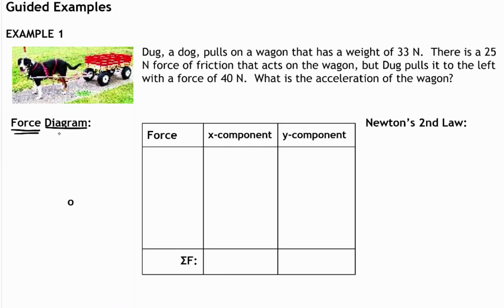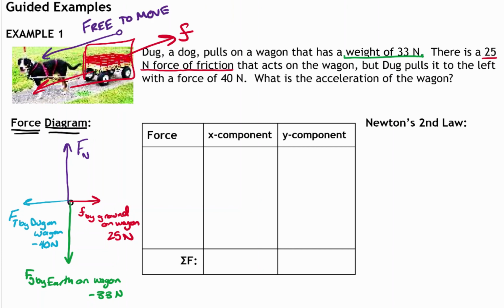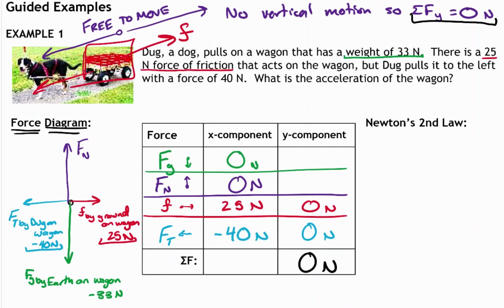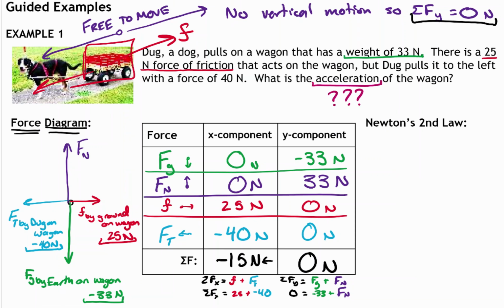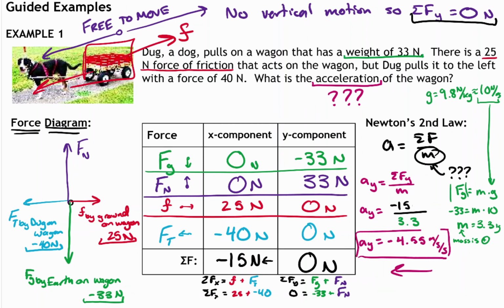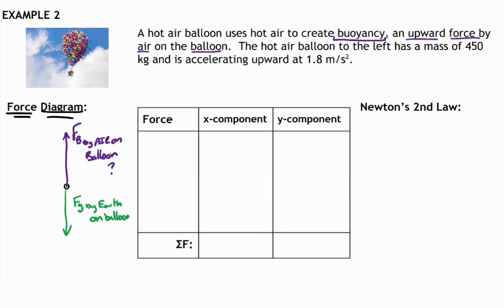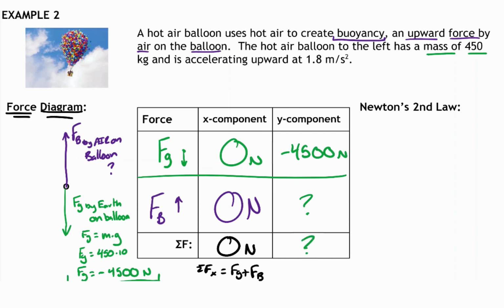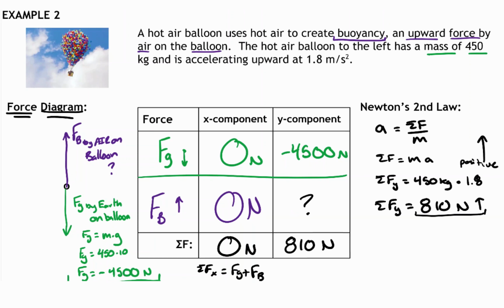Perpendicular Unbalanced Forces